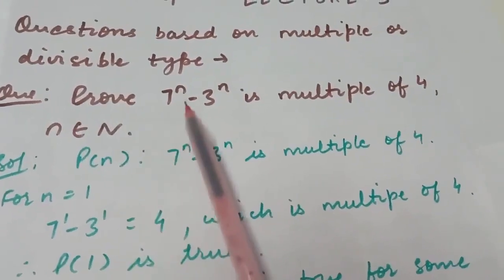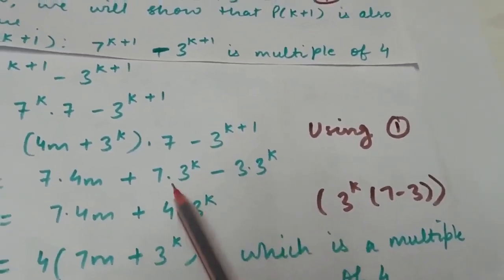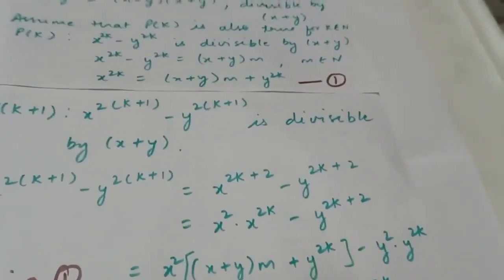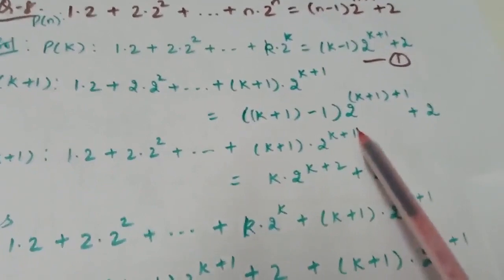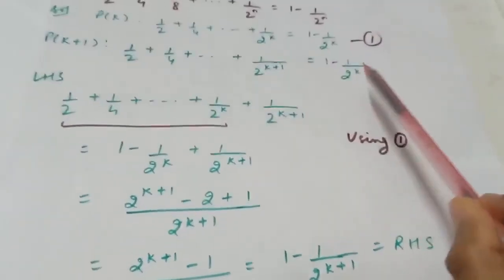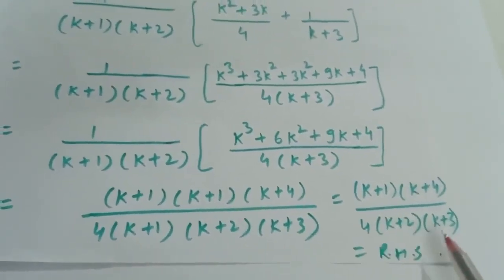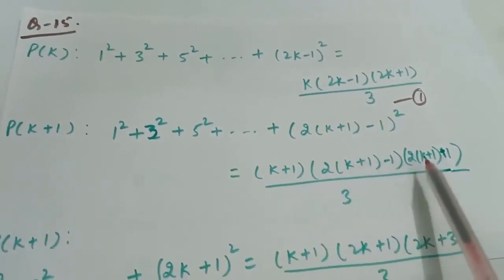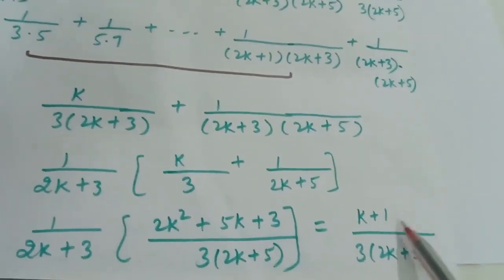Class 11th , Maths , Ch-4, Lecture-3, (Principle of mathematical induction)